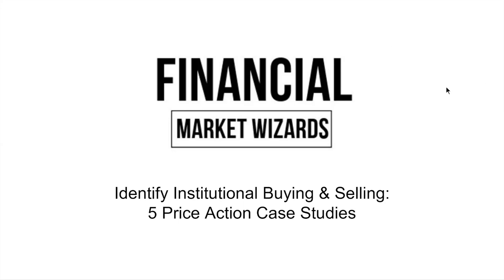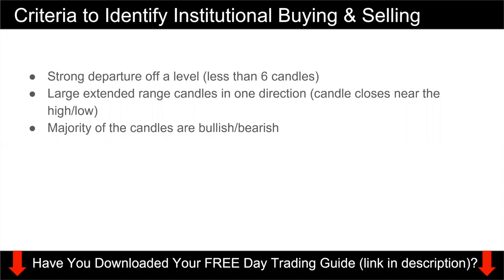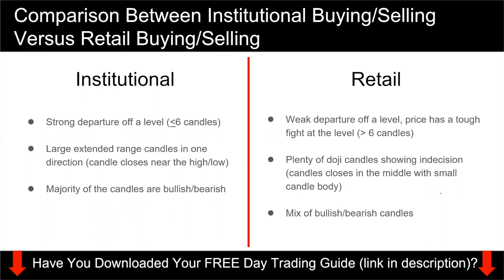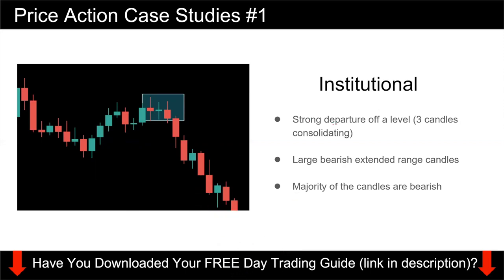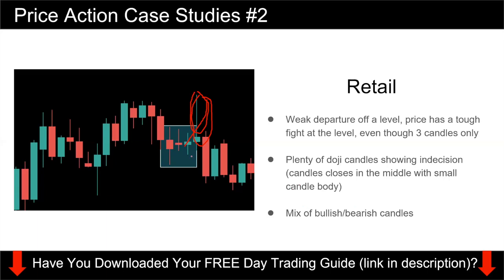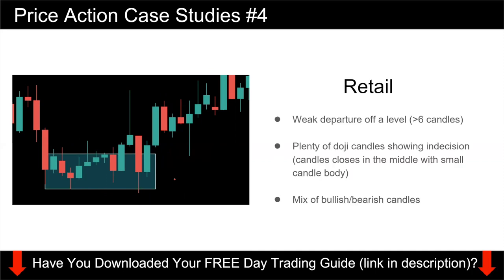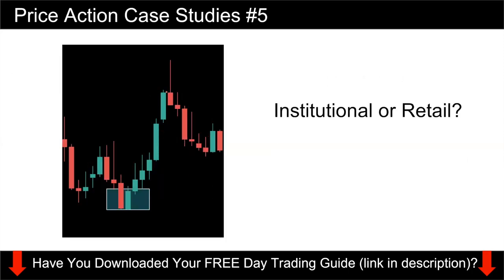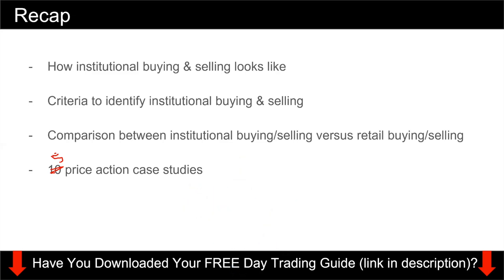Identify Institutional Trading Buying & Selling: 5 Price Action Case Studies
In this forex trading tutorial video, I do a rough breakdown on how you can identify institutional buying and selling. The price action patterns formed by retail traders and institutional traders are different and this forex video will show you a comparison between both. Understanding institutional trading is important because you want to be following the big boys.

I have also included 5 price action case studies for you to practice identifying institutional buying and selling.